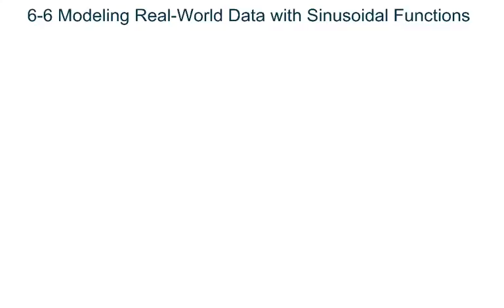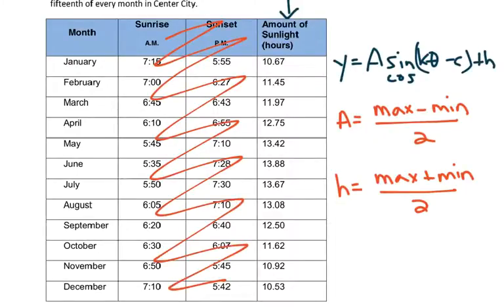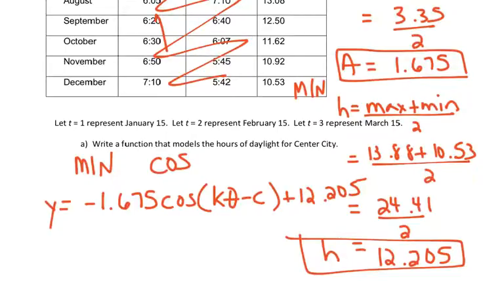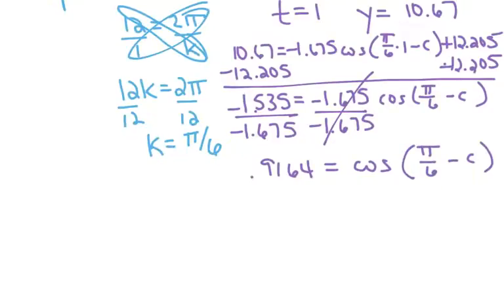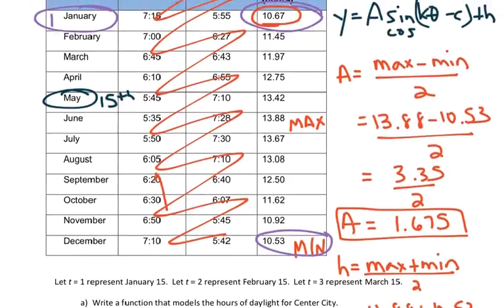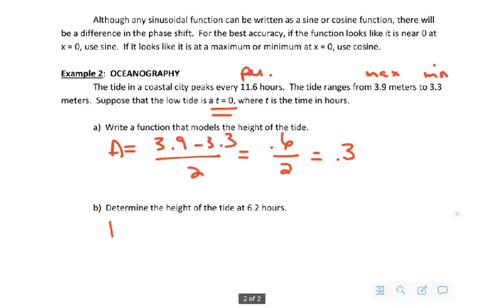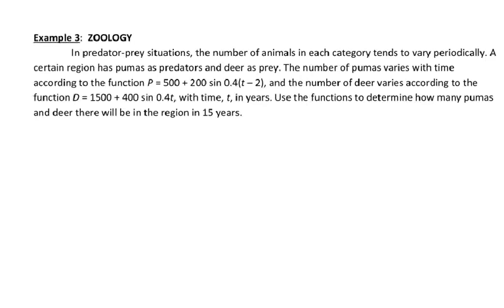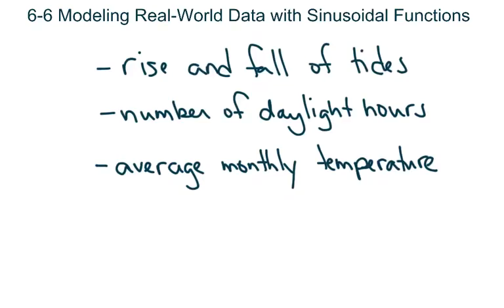PCR 6-6 Modeling Real-World Data with Sinusoidal Functions